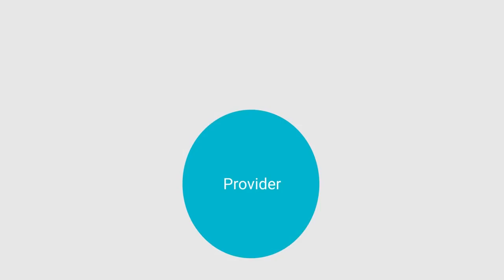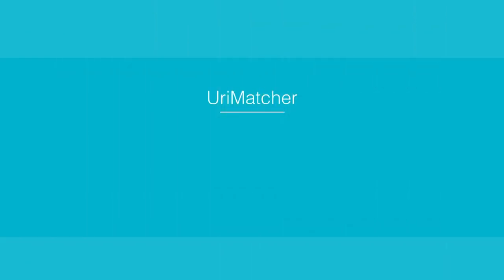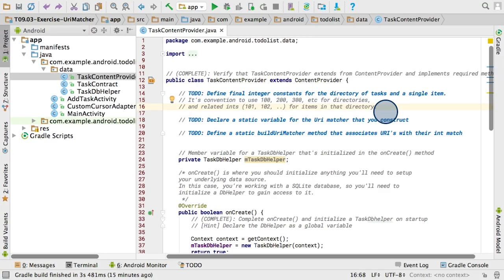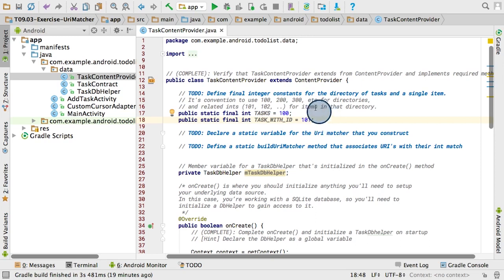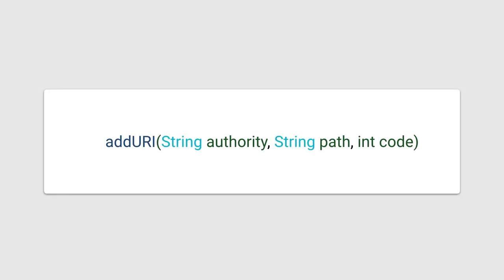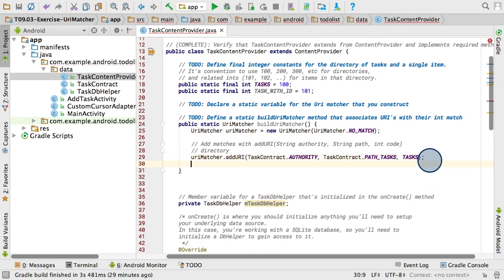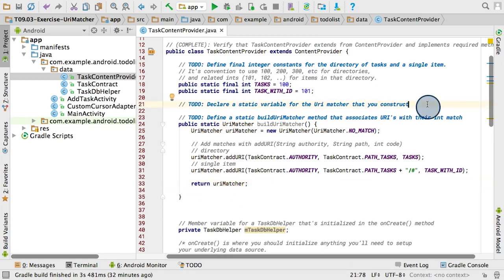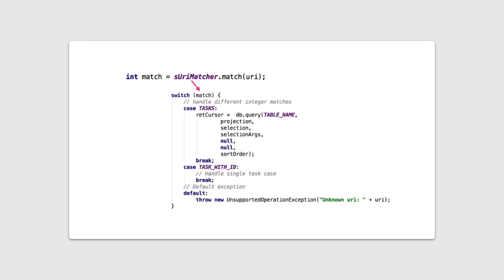Android Tutorials by JavaCourseDrive - Build the URIMatcher | Content Providers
Welcome to android tutorial series by JavaCourseDrive. In this tutorial you will learn about Build the URIMatcher| Content Providers.